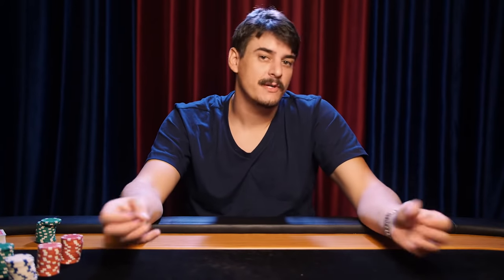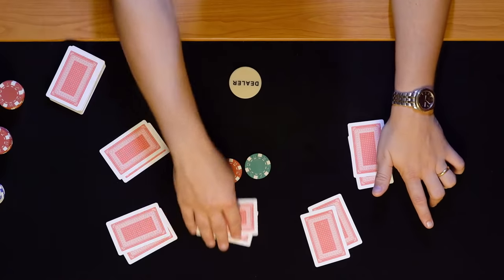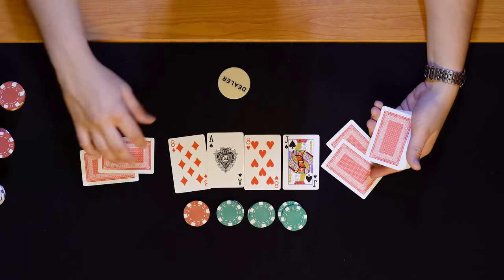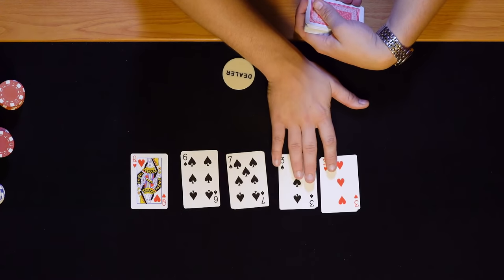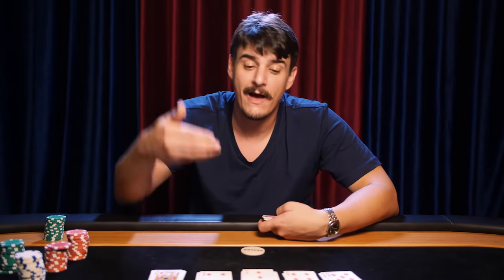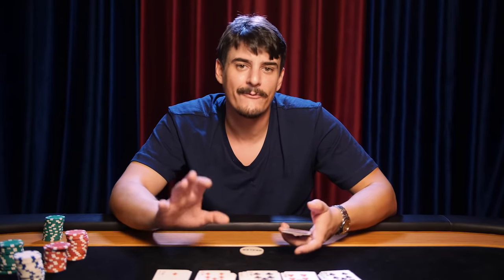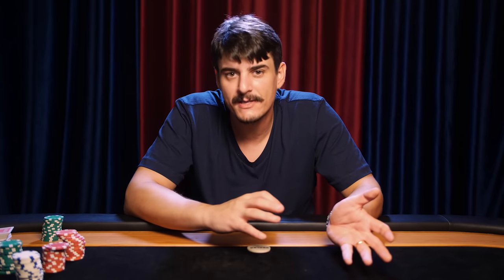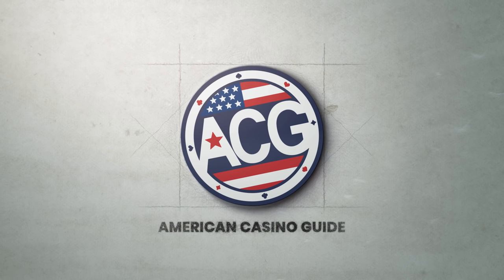Complete Beginner's Guide to Poker - Learn Texas Hold Em!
And if you're ready to try your luck online, don't miss out on our non deposit special offers

Hi friends, Dominic here! I am going to explore the many variations of poker with you, narrowing down on Texas Hold'em.  So, let's learn how to play poker!

This beginner's tutorial will help you to understand the basics of poker as well as how to win. I will delve into the basic rules of the game along with the jargon used and what it means. I also describe the phases of the game, the different bets poker players can make and what each of those bets entail. Finally, I will help you develop a poker strategy so that you are more equipped to bet smart and win. Learn how to play the game and develop a poker strategy that will have you raking in those chips in no time.

0:00 Intro
01:54 Rounds and Betting
13:56 Hierarchy of Poker Hands
24:36 Example Game
31:26 Bluffing
35:50 Replying to Comments

For more on poker strategies and understanding Texas Hold

21+ | Play Responsibly | Gambling Problem?